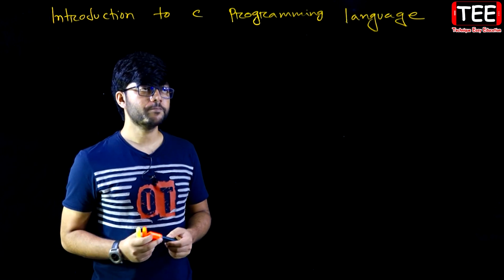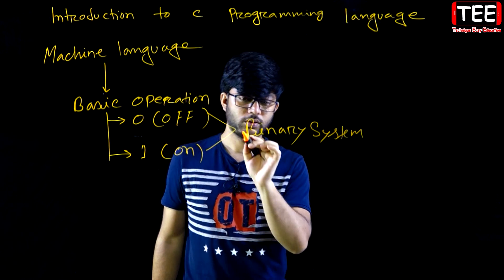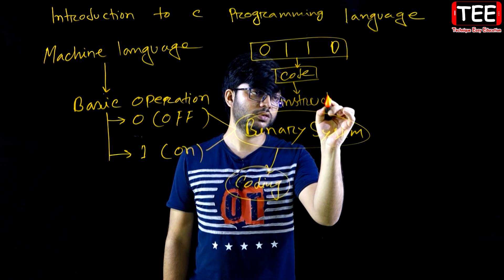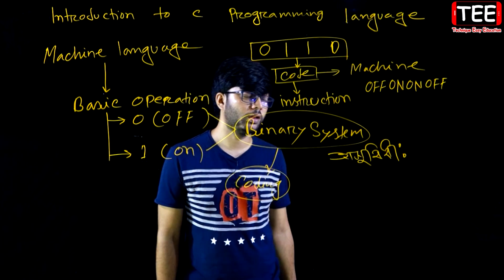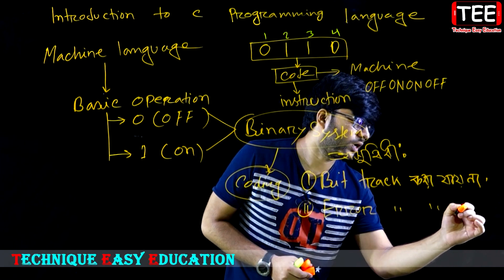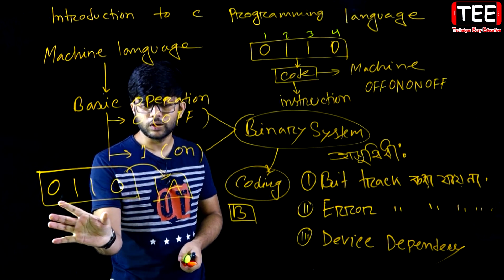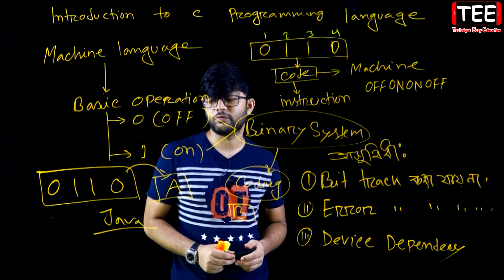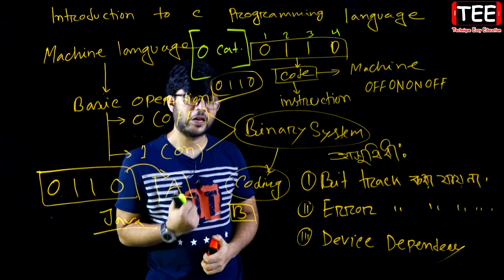Introduction to C Programming Language || HSC ICT Chapter 5 || Part-220 || আইসিটি